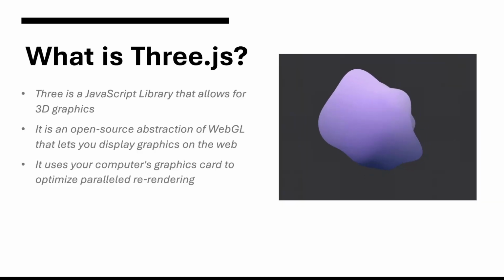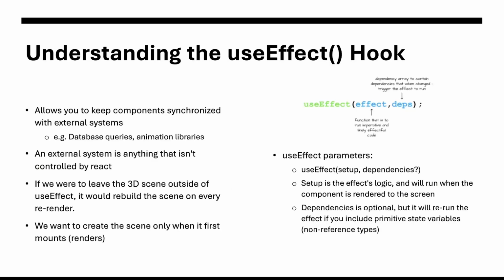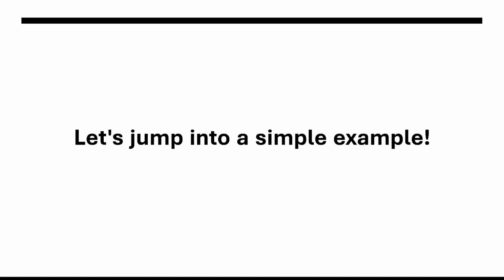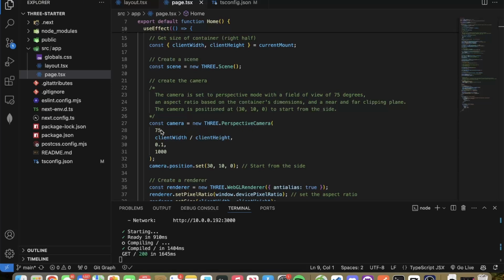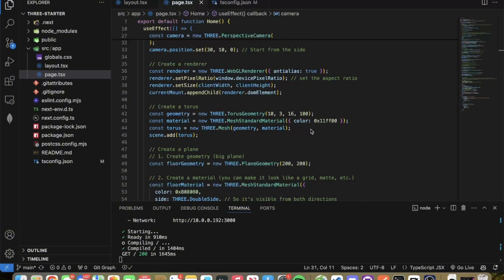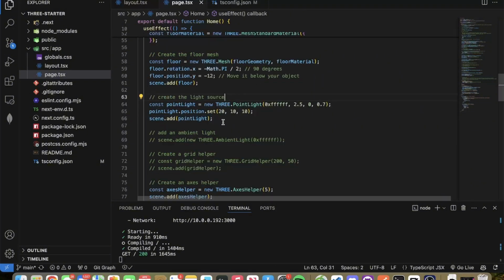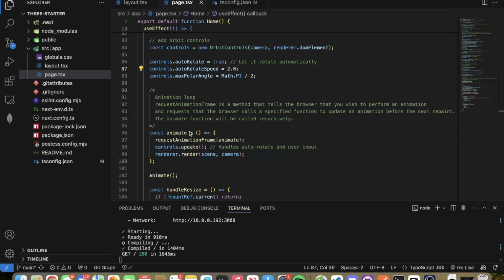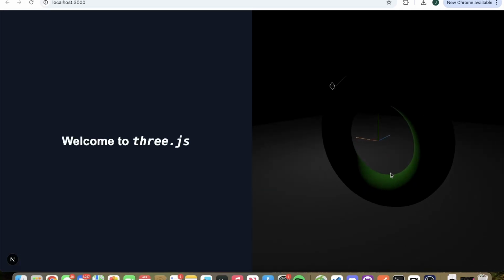Three JS with React | Basic Tutorial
In this video, we go over some of the basics of the three JavaScript library, and discuss scenes, cameras, lights, and how to implement it with react.